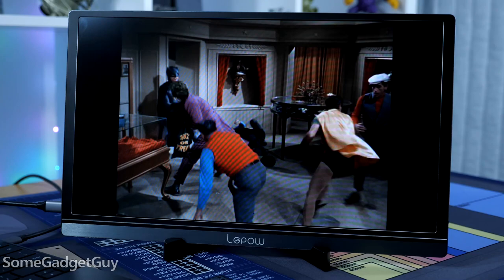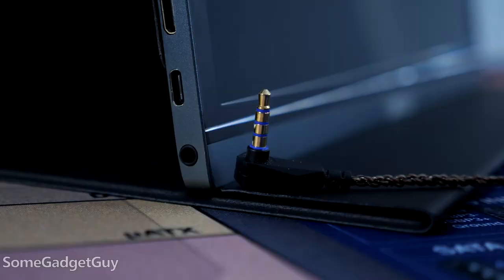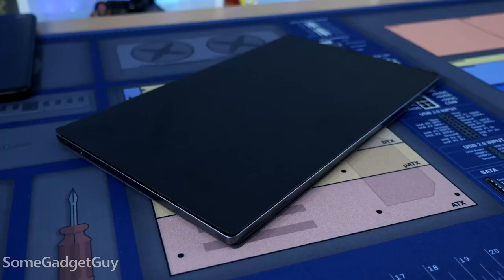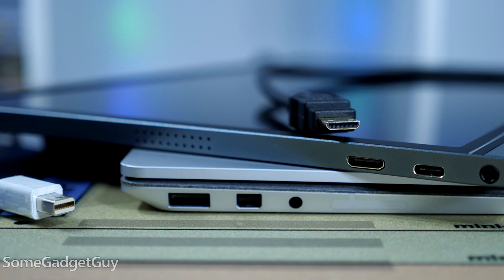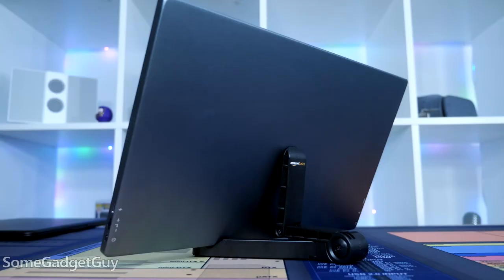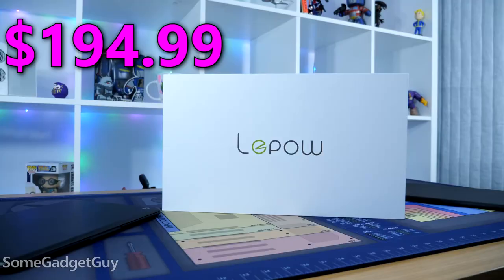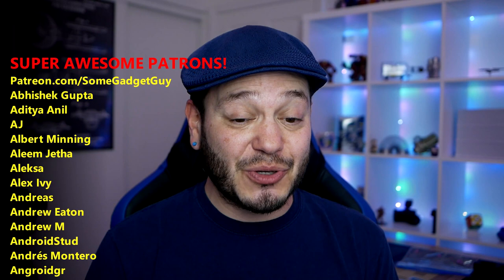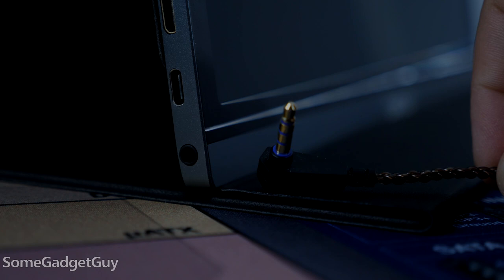Lepow 15.6" Portable Monitor Review: Add a Second Screen Fast!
Lepow 15.6" Portable Monitor Review! Are you working from home? Do you need a second screen for your laptop? Do you need a monitor for a game console? A portable display can REALLY come in handy! Let's take the Lepow for a spin!